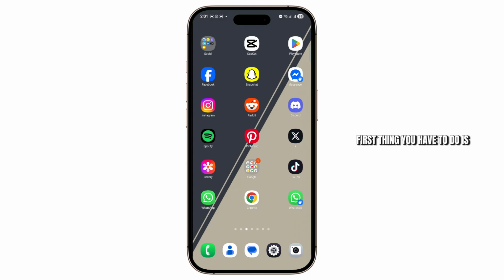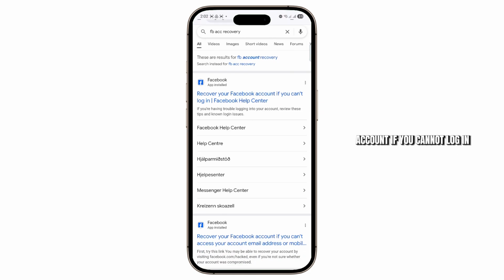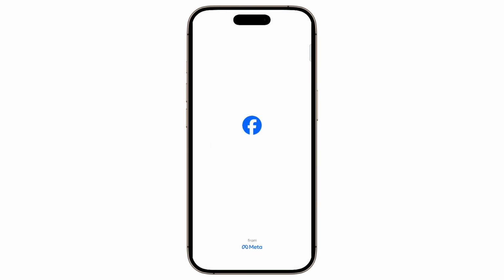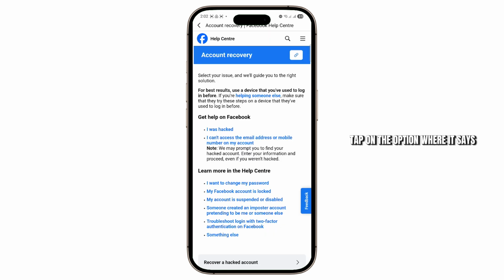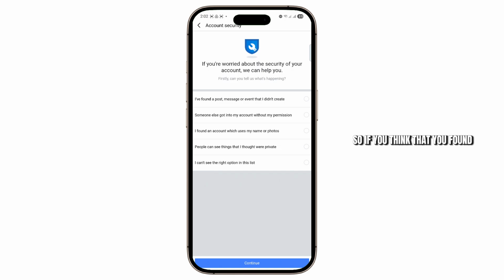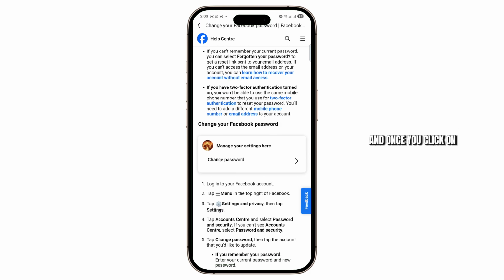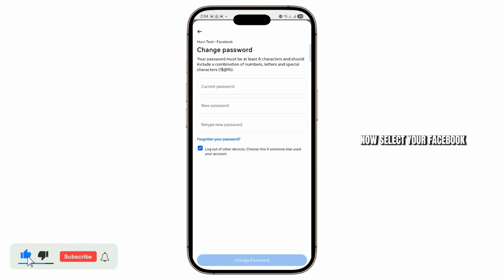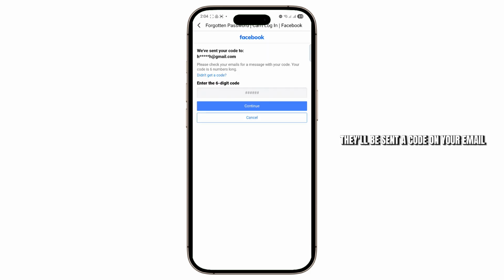How to Recover Facebook Account Without Email and Phone Number in 2025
Lost access to your Facebook account and can't use your email or phone number? 😟🔐 Don’t panic — this step-by-step 2025 guide will show you how to recover your Facebook account without needing your registered email or phone number!

What You’ll Learn in This Video:
✅ Updated 2025 method to recover a Facebook account without email or phone
✅ How to use Facebook’s identity verification and trusted contacts
✅ What to do if you’ve lost access to everything
✅ Tips to secure and recover your account faster

Whether you’ve been hacked, lost access to your old number, or forgot your login details, this tutorial will help you get back into your account safely and quickly.

📌 Chapters:
⏱ 0:00 - Introduction
⏱ 0:10 - How to Recover Facebook Account Without Email and Phone Number